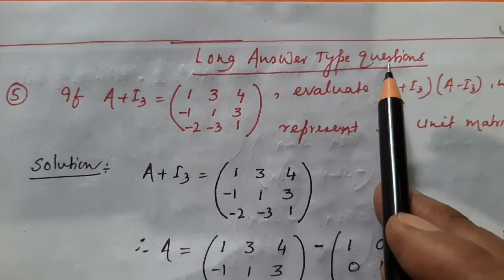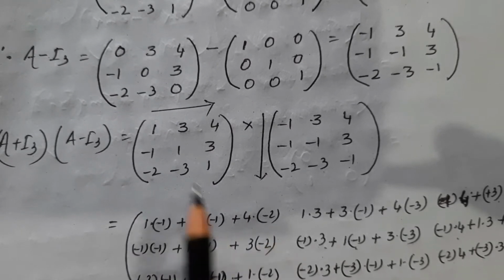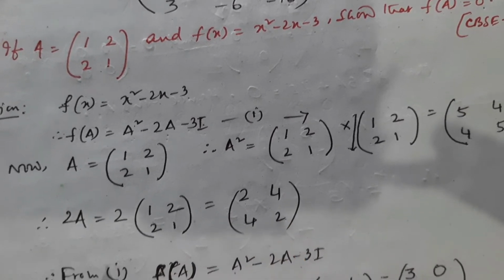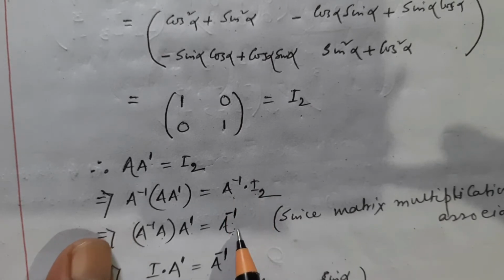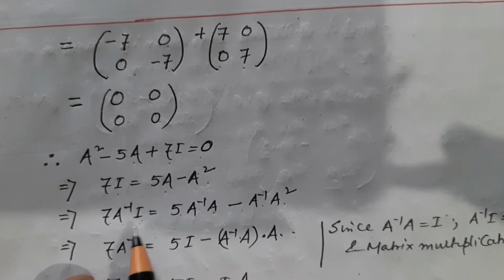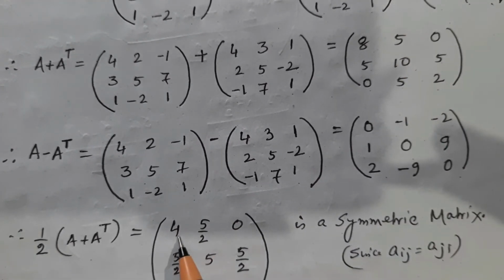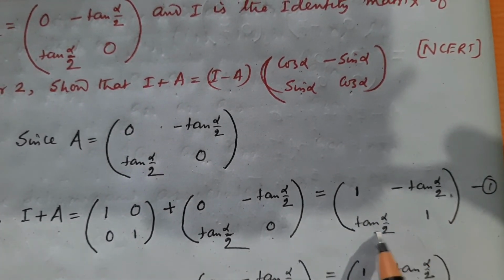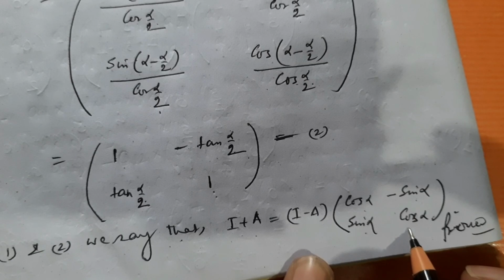Unit 06 : Solution of problems of Matrix (Exercise - 01)|| S. N. Dey|| Class 12 Easy Learning